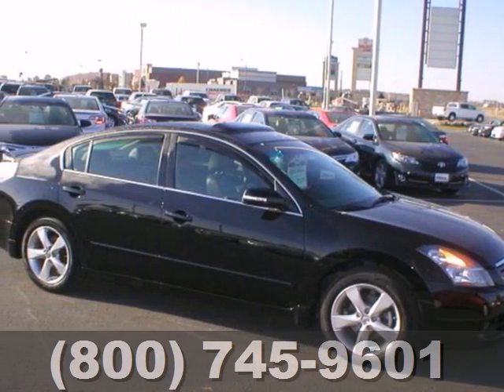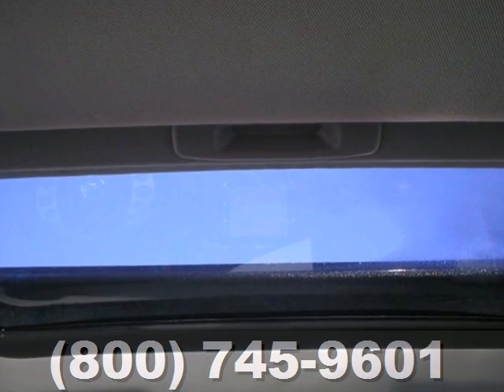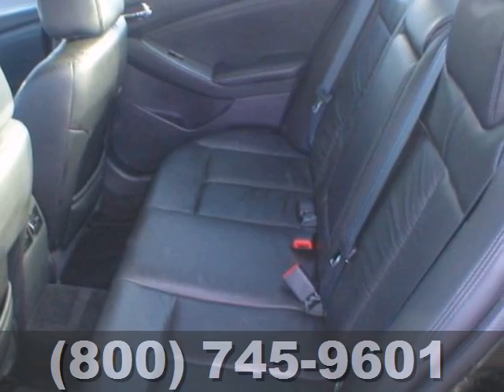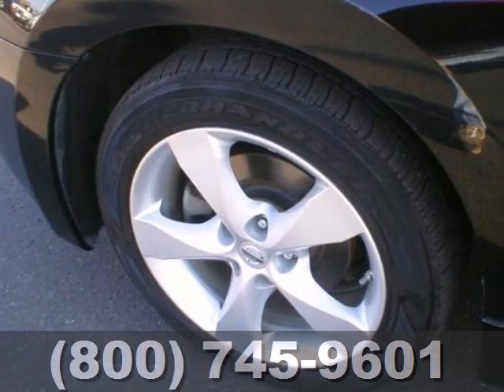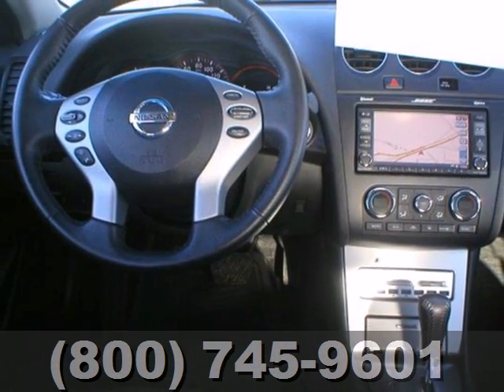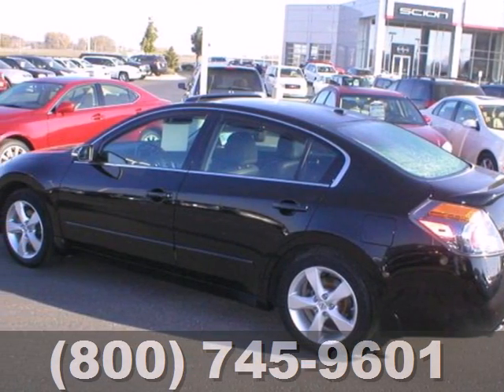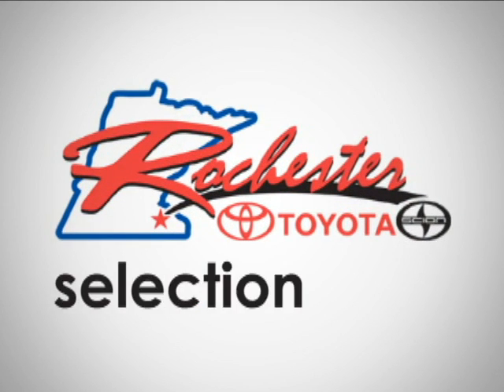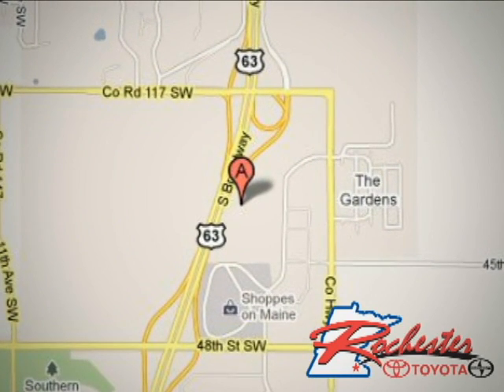2008 Nissan Altima AT49312 in Rochester Minneapolis, MN - SOLD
SOLD - If you are looking for real value on a great used car, Rochester Toyota invites you to come in and test drive this 2008 Nissan Altima, stock# AT49312. We are conveniently located near Rochester Minneapolis, MN and known for our great selection, reliability and quality. Come take a look at this 2008 Nissan Altima today.

Rochester Toyota
4900 Highway 52 N
Rochester Minneapolis MN, 55901